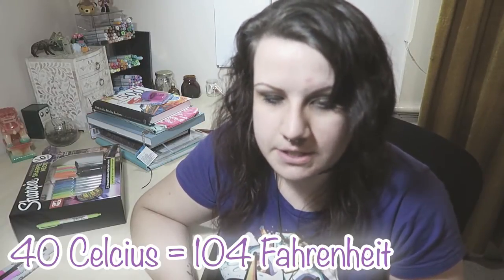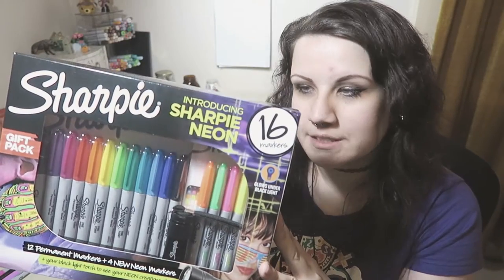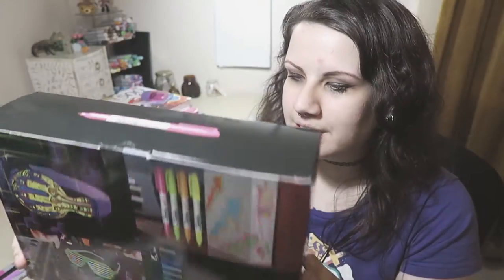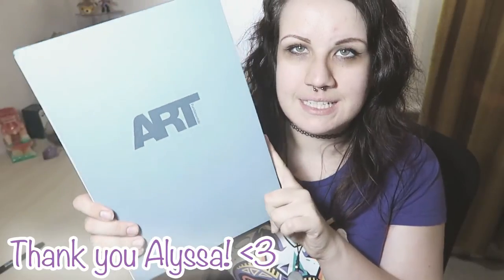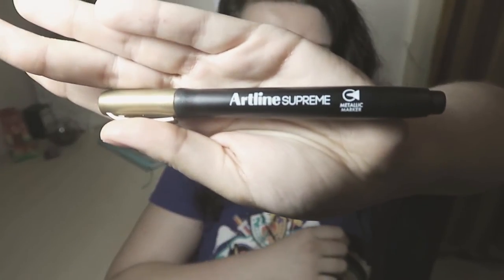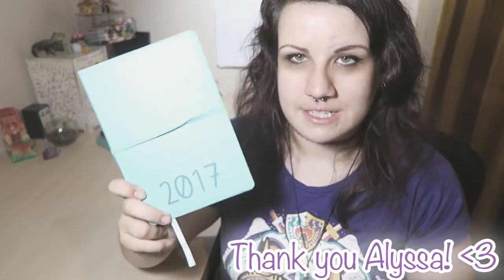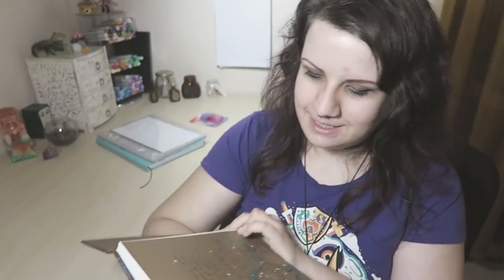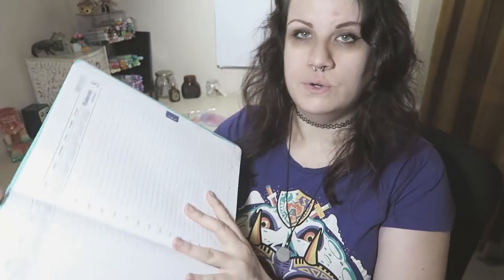ART HAUL + Come Shopping with me!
Hey all! Hope you enjoy something a little different from me, a little come shopping with me video and also an art haul! Let me know if you enjoy these types of videos from me, and I'll make some more interesting things like this in the future.

I went to Rundle Mall in Adelaide and the stores you see here in this video are : Eckersley's, Kmart, Typo, and Target.